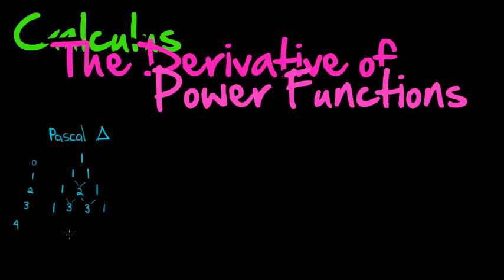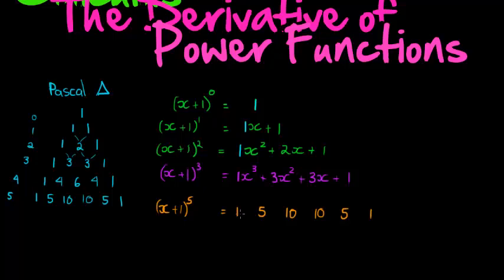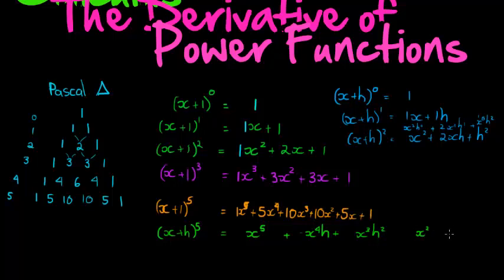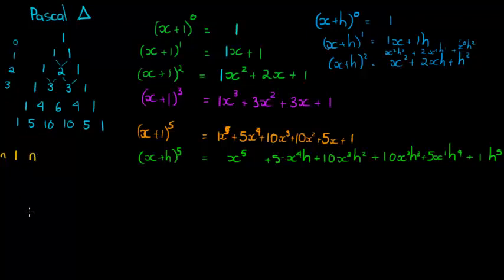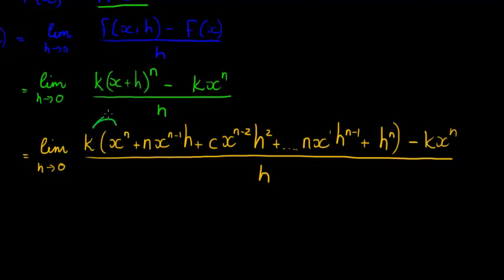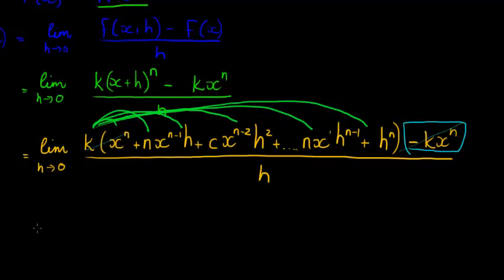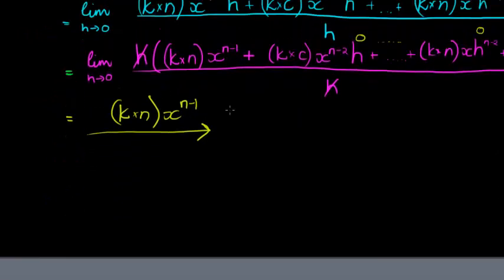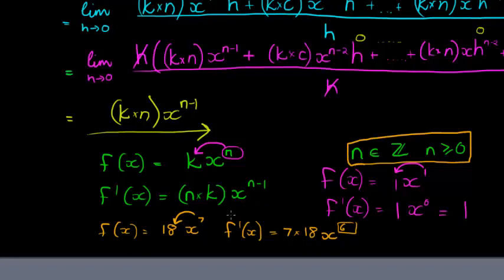Calculus The Derivative of power functions